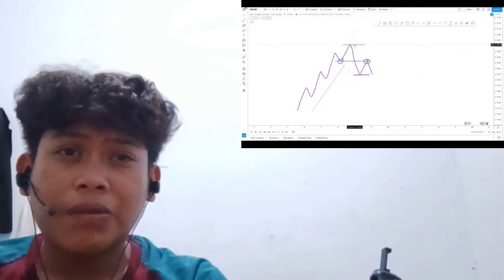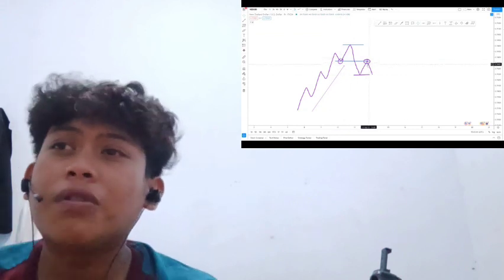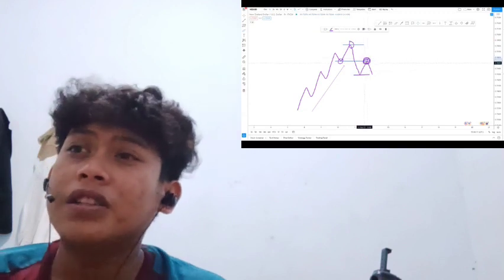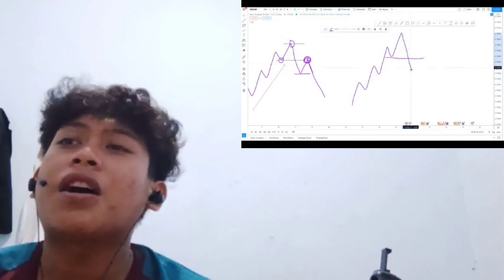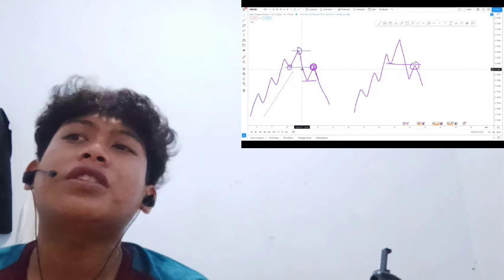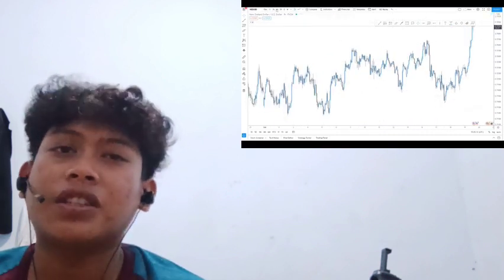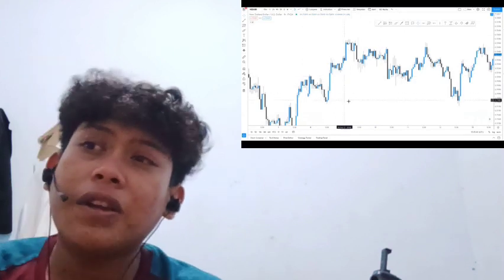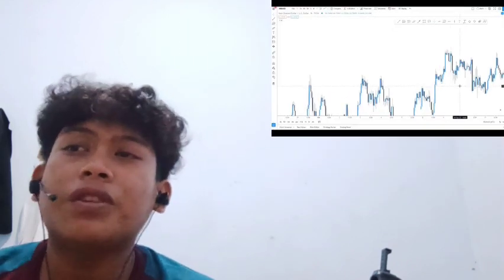CAUSING THE TOKENS TO BE CRYPTO INSURANCE VALUED LOWER THAN THEY DID A CRYPTO INSURANCE YEAR AGO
bitcoin mining
bitcoin news today
bitcoin live
bitcoin trading for beginners
bitcoin news
bitcoin explained
bitcoin price prediction
bitcoin crash
bitcoin 2022
bitcoin etf
cryptocurrency for beginners
cryptocurrency news
cryptocurrency malayalam
cryptocurrency trading